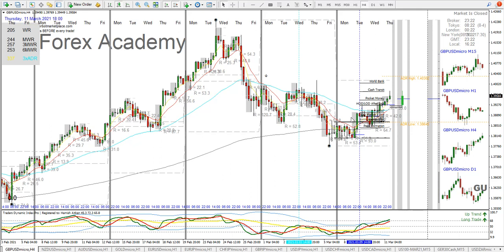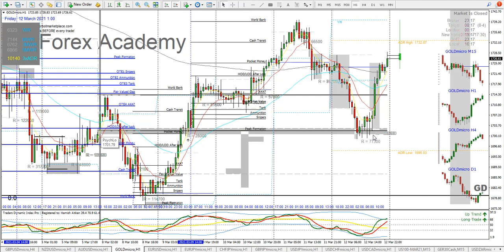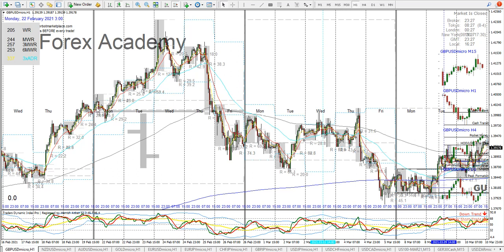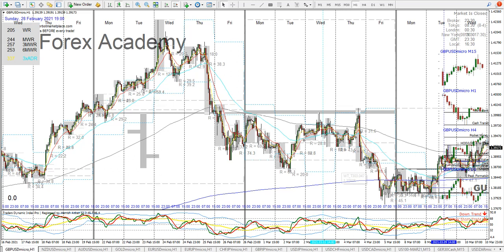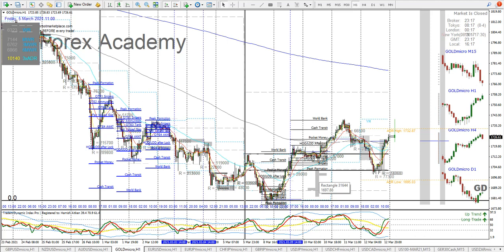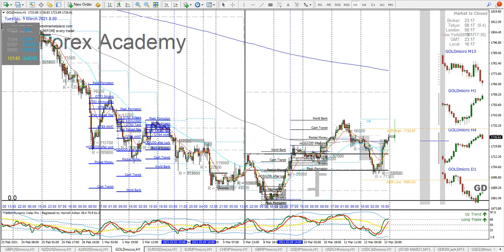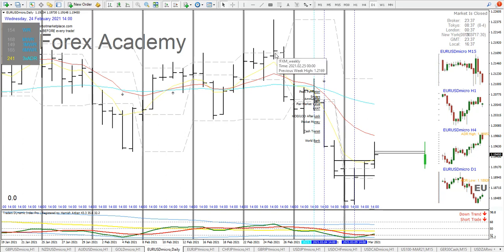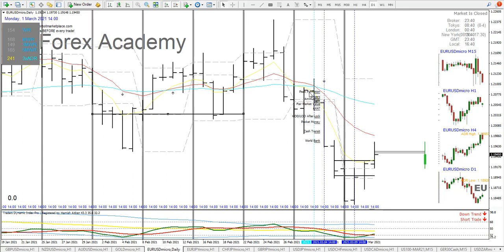Weekly Analysis On Gold and GU